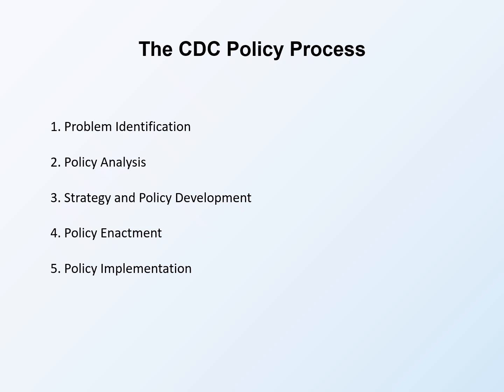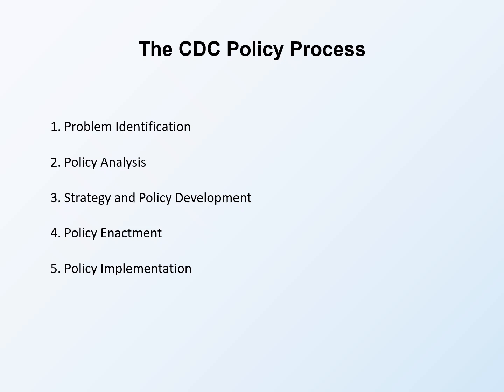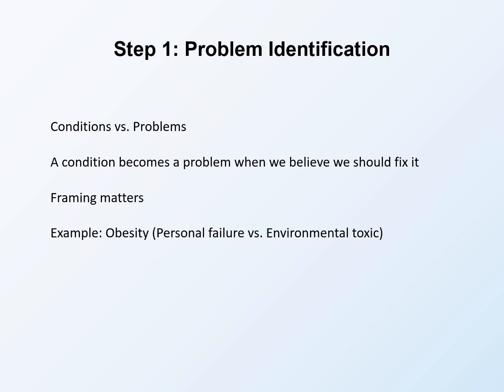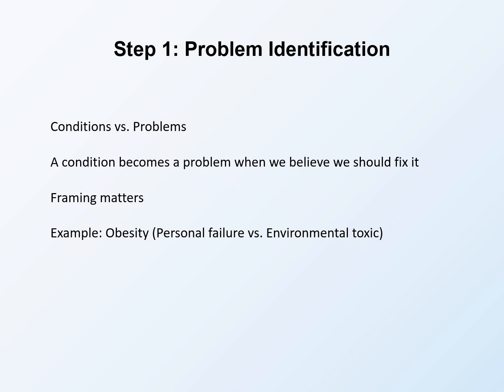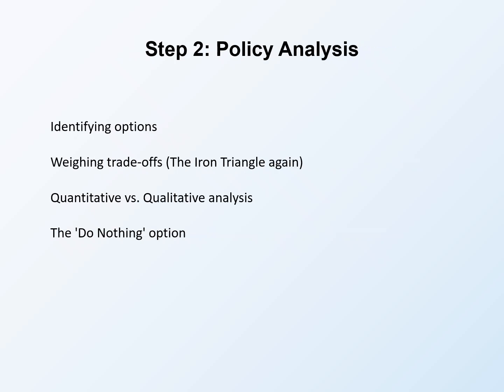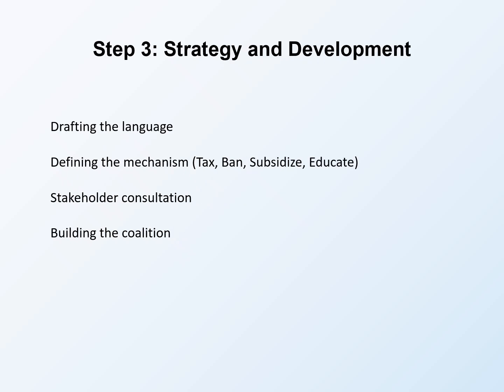The Policy Cycle and the CDC Process: The Five Domains (1.4)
The Policy Cycle and the CDC Process: The Five Domains (1.4) walks the cycle that looks like a circle and behaves like a spiral.

The CDC defines the policy process in five domains, wrapped in stakeholder engagement and evaluation. In practice you often reach step four and get sent back to step one.

5 Key Facts from This Lesson:
1. Problem identification comes first, and it is philosophical rather than administrative.
2. A condition is a fact, such as rain in Seattle; a problem is a condition we believe can and should be changed.
3. Poverty was once treated as a condition and is now treated as a problem, which is a change in belief rather than in the facts.
4. Policy analysis, strategy and policy development, enactment and implementation follow in sequence.
5. Stakeholder engagement and evaluation surround every domain rather than occupying a stage of their own.

Chapters:
0:00 The policy cycle
0:31 Stakeholder engagement and evaluation
1:14 When an issue becomes a problem
1:51 When the cure is worse
3:07 Enactment, where ethics meets power
3:56 Implementation and unintended consequences
4:31 Why skipping stakeholders is bad strategy
5:28 A map for diagnosing failure